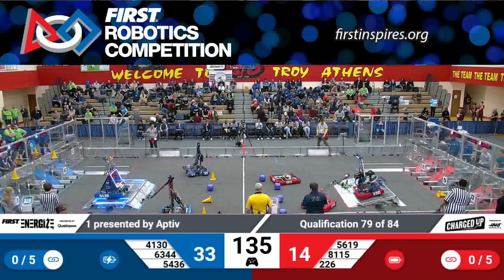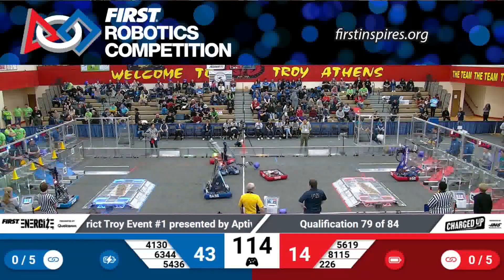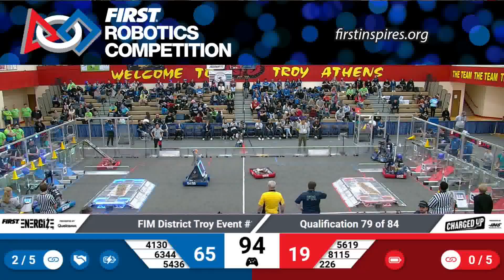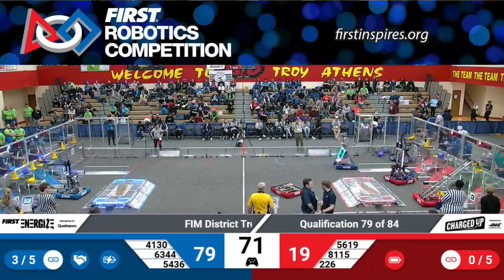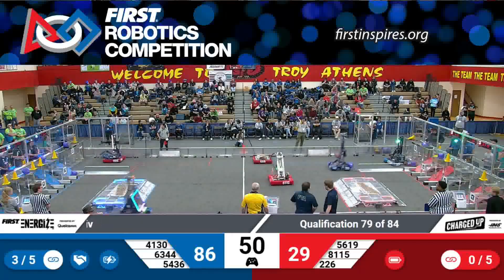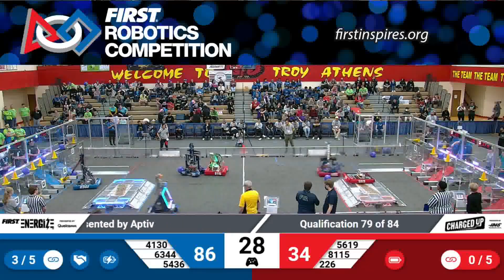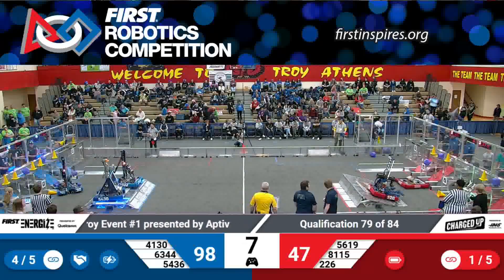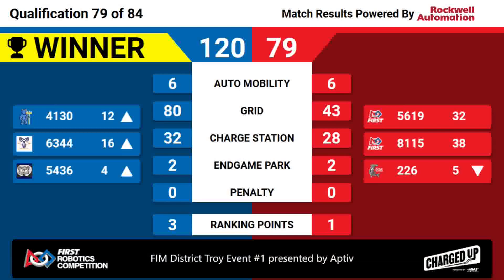Qualification 79 - 2023 FIM District Troy Event #1 presented by Aptiv